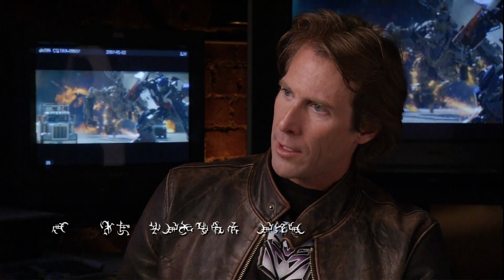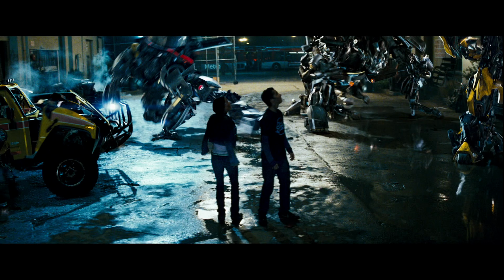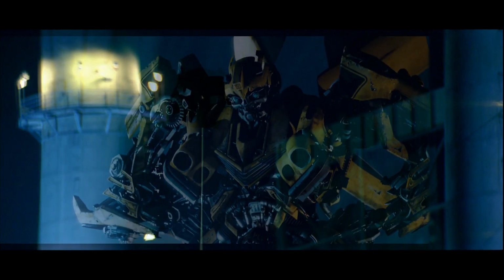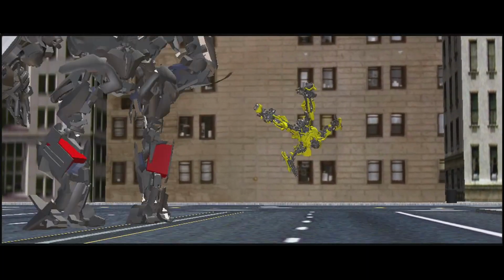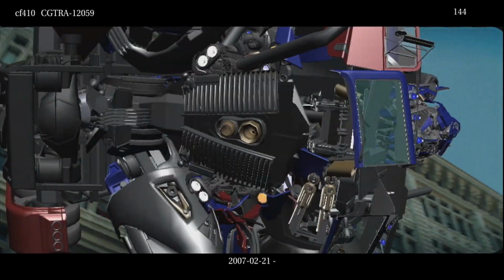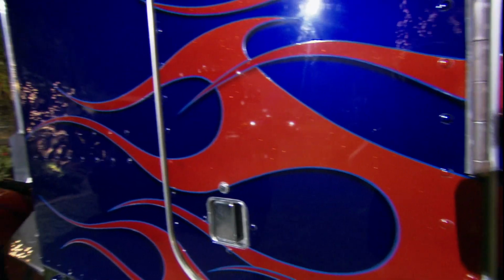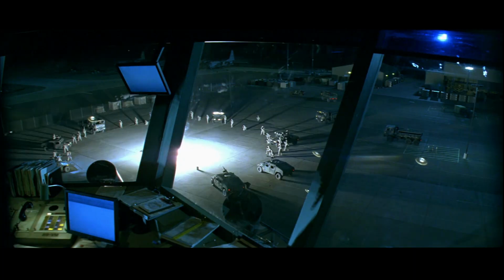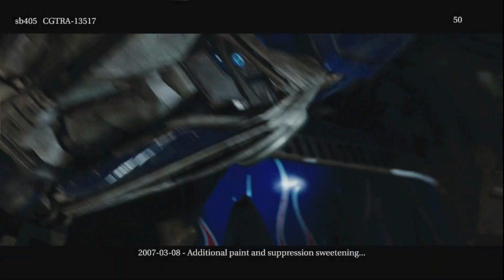Transformers 2007 Behind The Scenes Part 8 HD